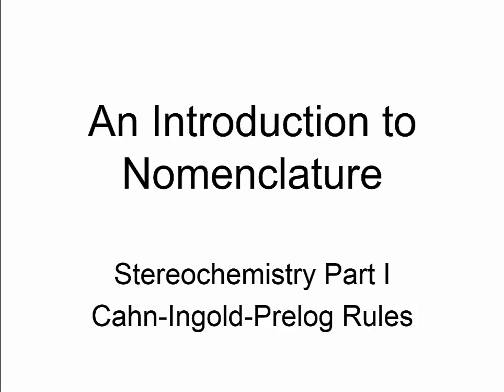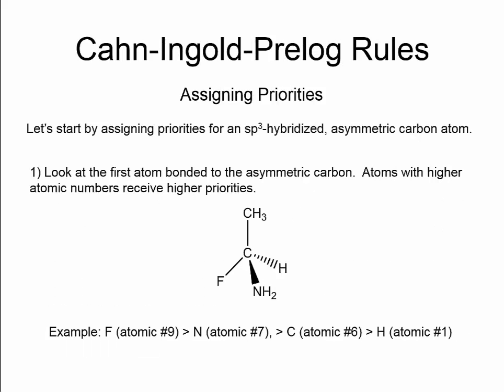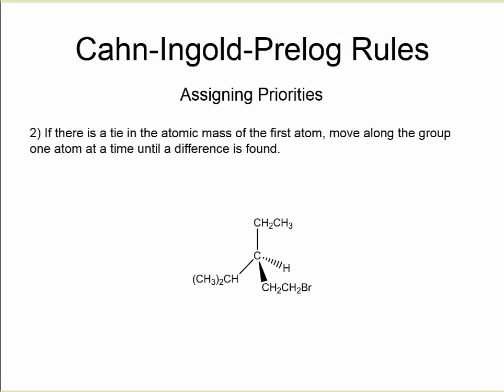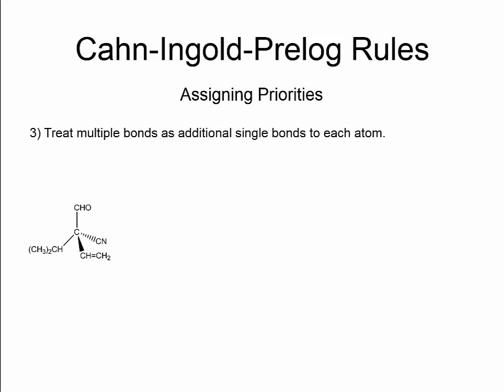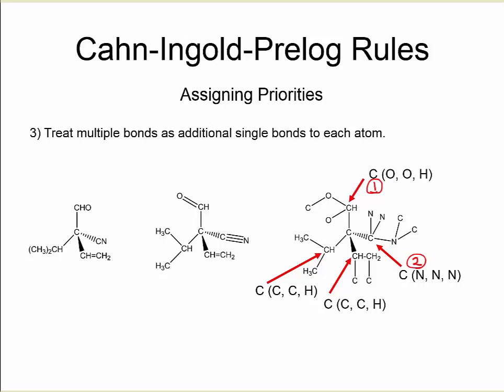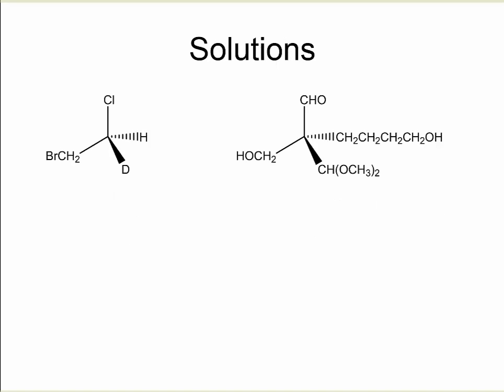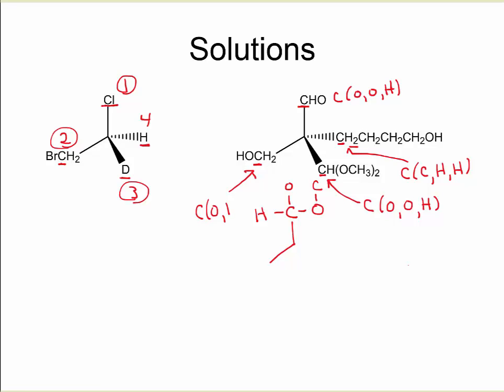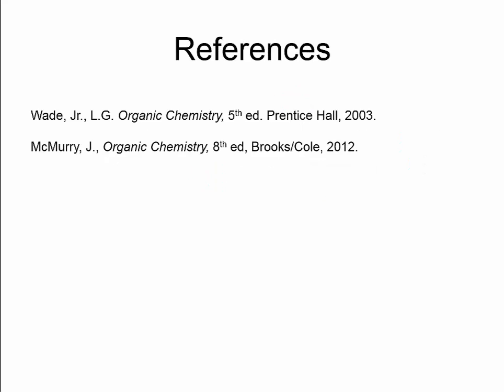Stereochemistry Nomenclature Part 1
An introduction to the Cahn-Ingold-Prelog rules for assigning priorities